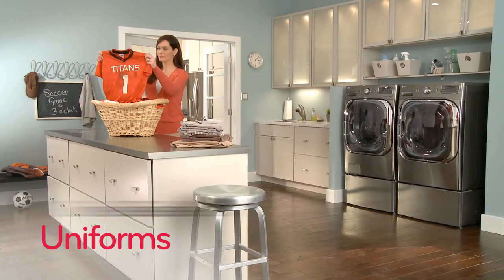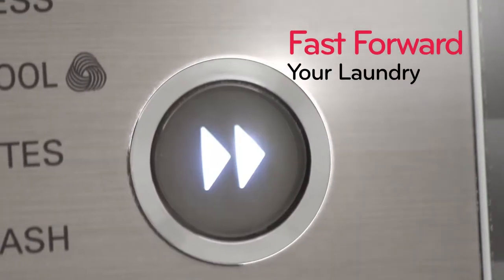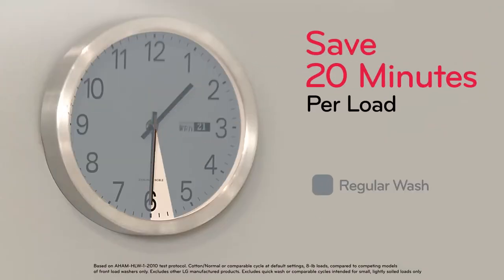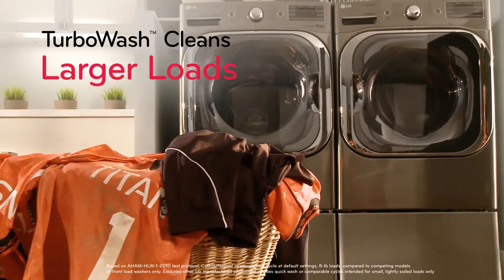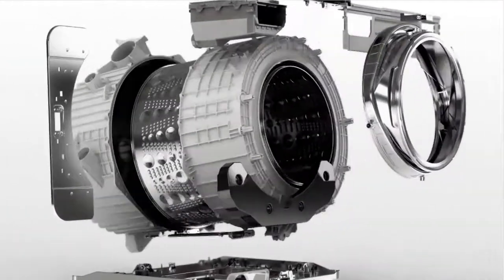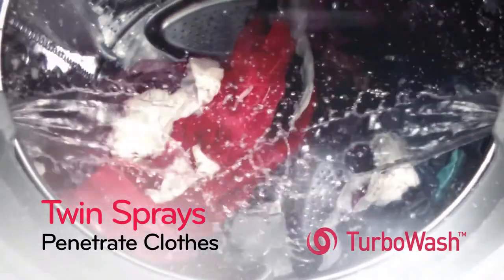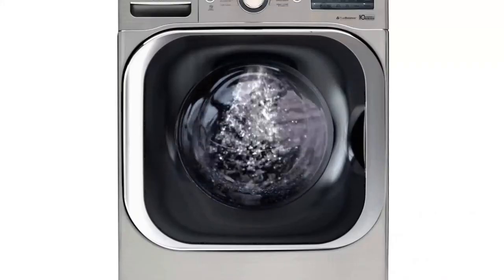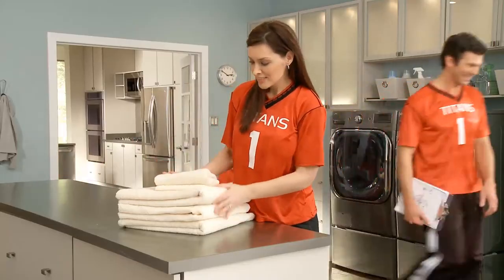LG Laundry - Save Time with TurboWash